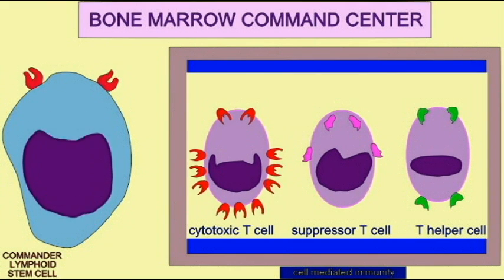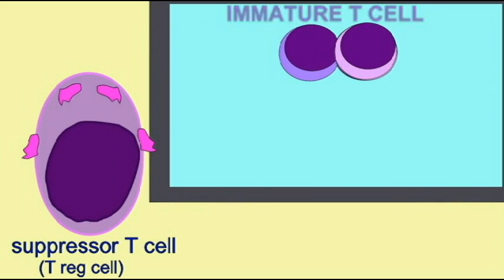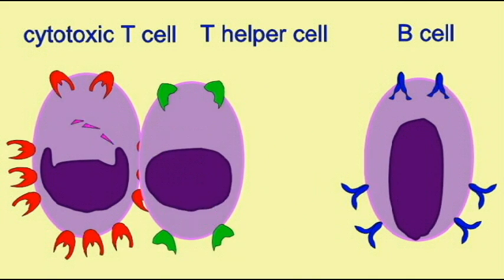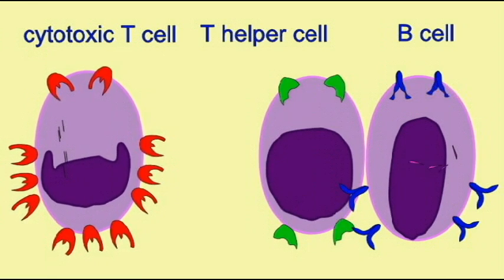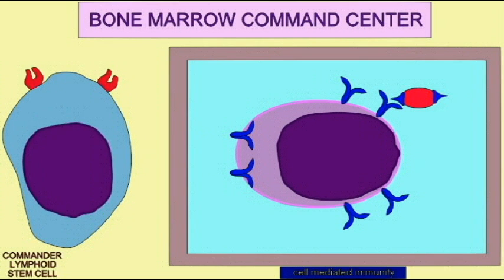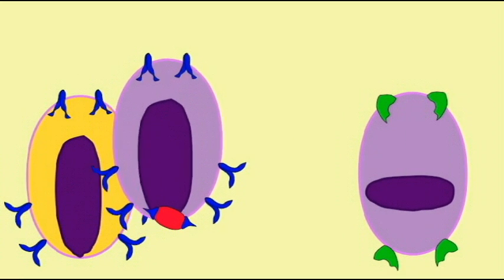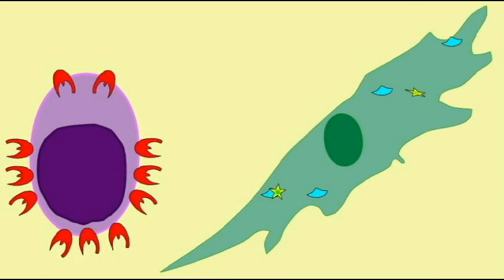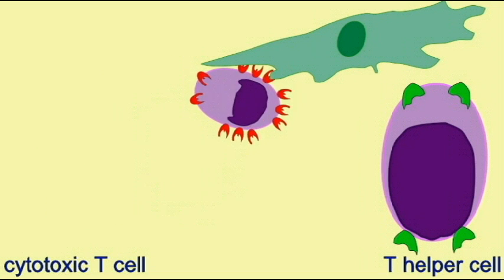IMMUNE SYSTEM SAGA HELPER & SUPPRESSOR T CELLS